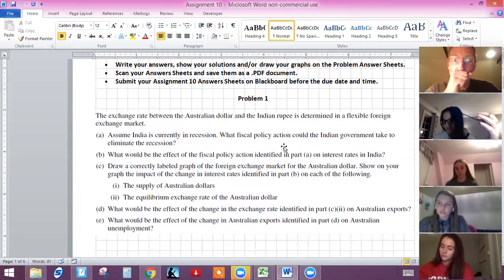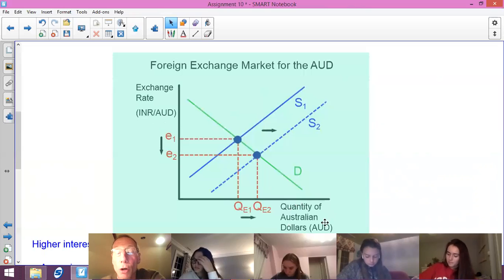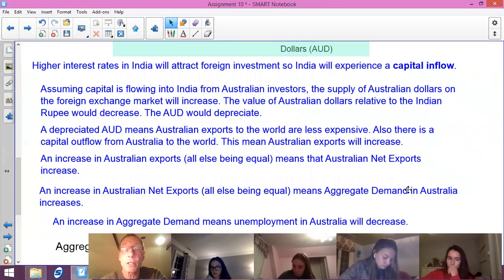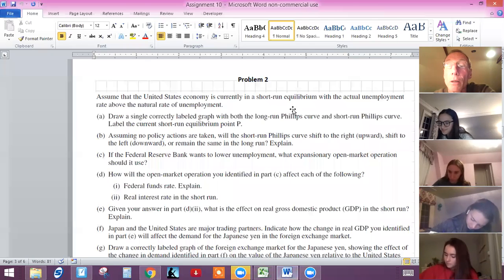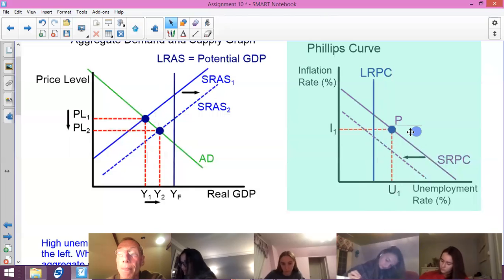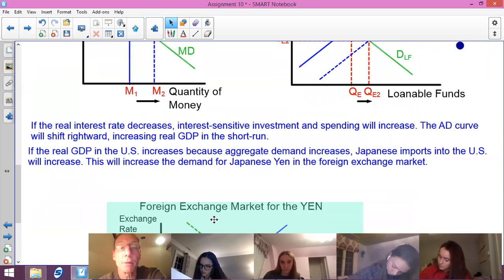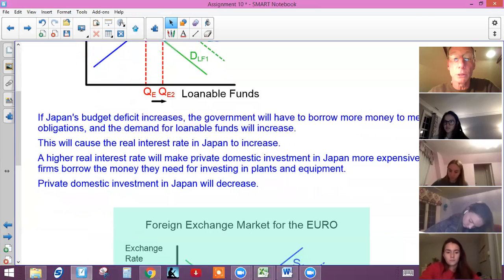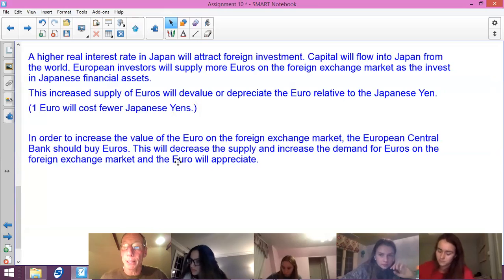Macro Assignment 10